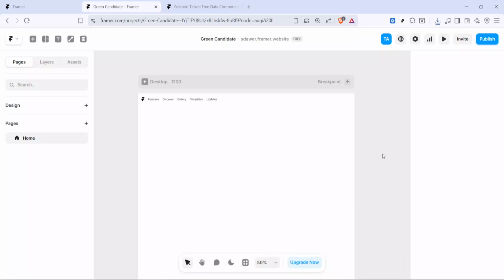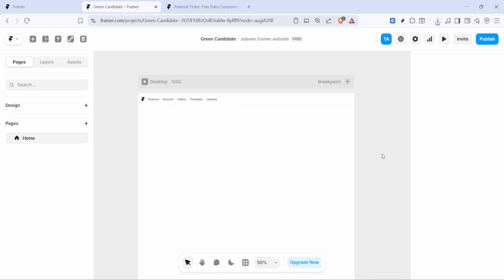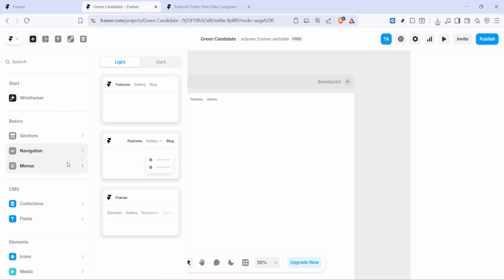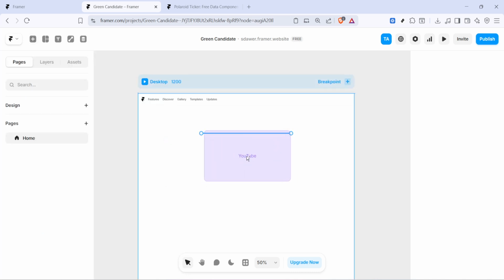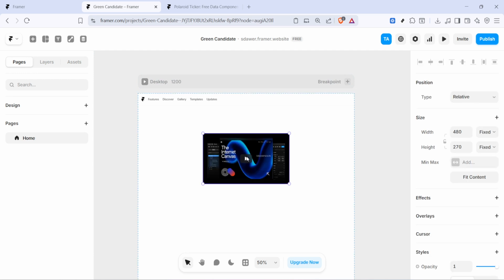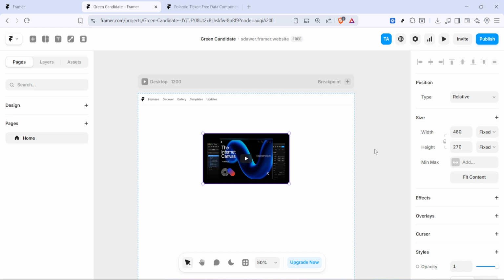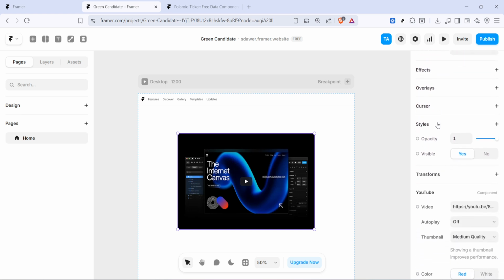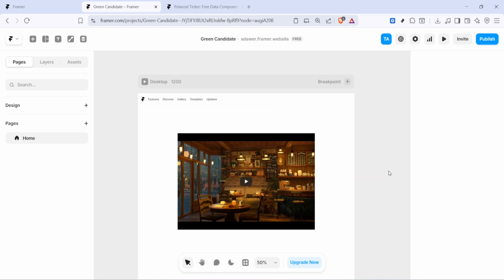How To Embed YouTube Video To Framer Website (Step By Step 2026)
How To Embed YouTube Video To Framer Website